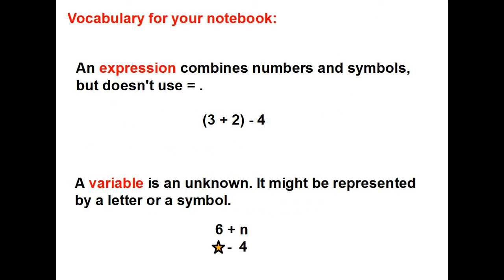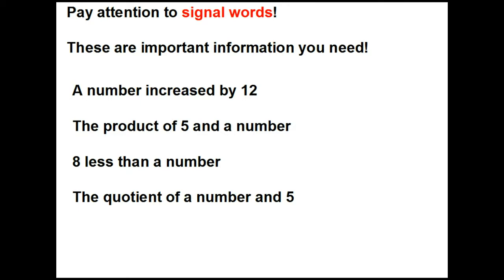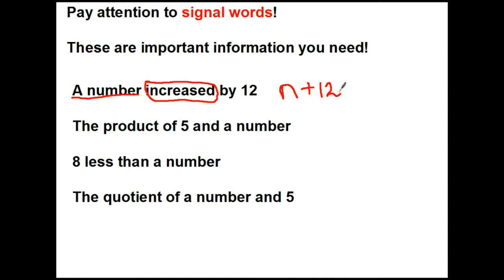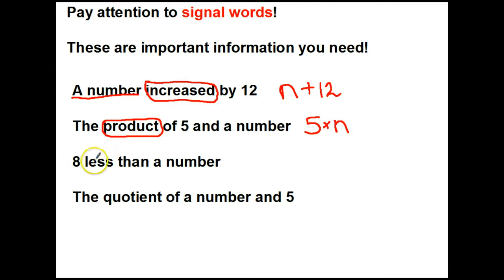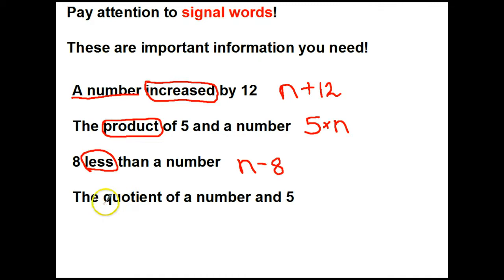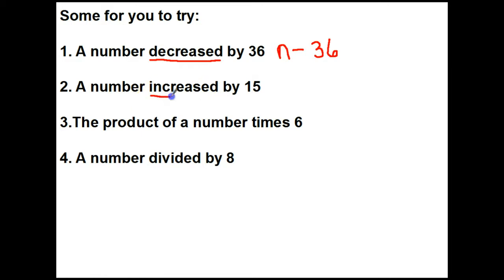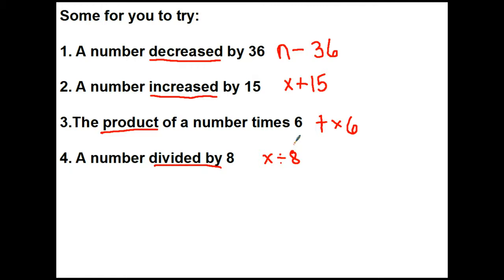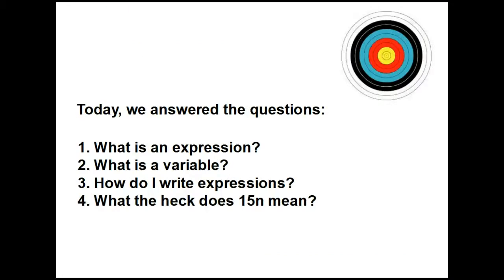MrsClarke's Expressions and Variables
In this lesson, very simple expressions and use of variable is introduced.